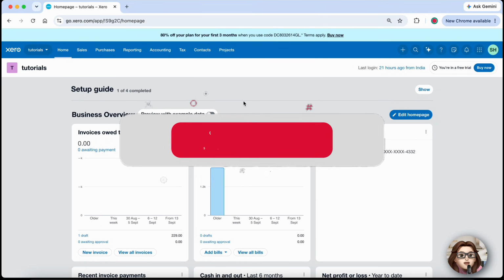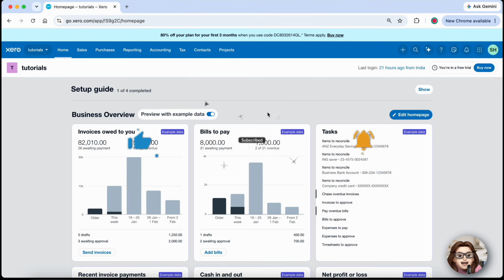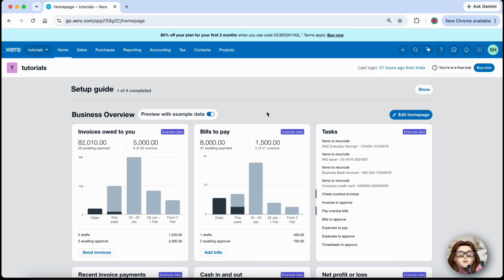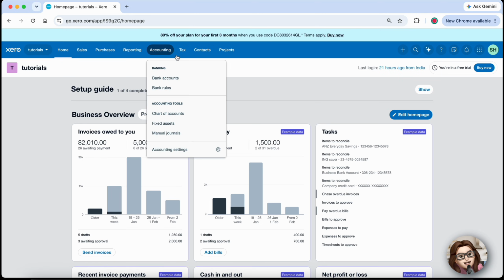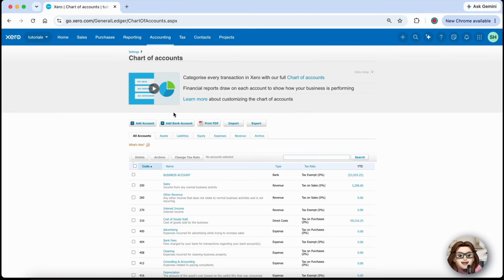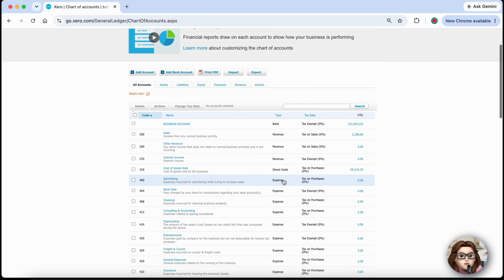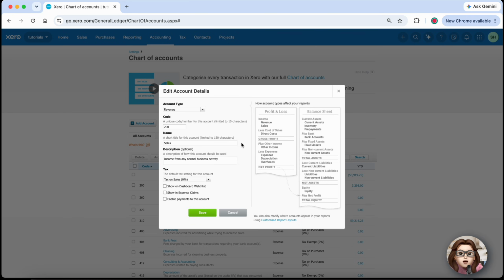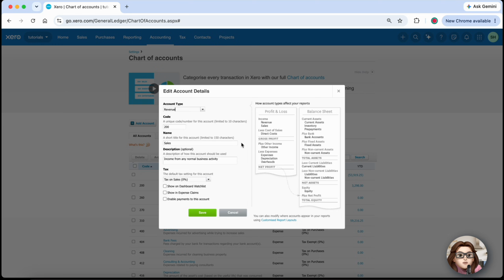How To Edit Accounts In Xero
Learn how to edit accounts in Xero with this easy step-by-step tutorial. If you need to update an existing account in your Xero Chart of Accounts, this video will show you how to make changes to account details and keep your accounting setup organized.

In this tutorial, I’ll show you how to open your Xero account, access the Chart of Accounts, find the account you want to change, and edit its available details. You’ll learn how to update information such as the account name, code, description, or other settings depending on the account.

The Chart of Accounts is an important part of your Xero organization because it determines how transactions are categorized and how information appears in your financial reports.

We’ll go through the process step by step, including locating the account, opening its settings, making the required changes, and saving the updated account.

Editing an account can be useful when you want to correct a spelling mistake, update an account name, change a code, or make another adjustment to your accounting structure.

Before changing an account, it’s important to understand how the change may affect existing transactions and financial reports. Some account properties may have restrictions once the account has been used, so certain changes may not be available.

You’ll also learn why it’s generally better to edit an existing account when appropriate rather than creating multiple duplicate accounts for the same purpose. A well-organized Chart of Accounts can make bookkeeping and financial reporting easier to manage.

If you’re making significant changes to your accounting structure, especially during an active reporting or tax period, consider checking with your accountant or bookkeeper first.

This tutorial is useful for small business owners, accountants, bookkeepers, and anyone learning how to manage their Xero accounts.

By the end of this video, you’ll know how to edit accounts in Xero and how to update your Chart of Accounts while keeping your financial records organized.

This video shows you How To Edit Accounts In Xero! Watch this Video till the end to learn How To Edit Accounts In Xero.

Were you able to figure out How To Edit Accounts In Xero? Share this with your friends who want How To Edit Accounts In Xero.

Problem Solved in this Video-:

What Do you Think of How To Edit Accounts In Xero?